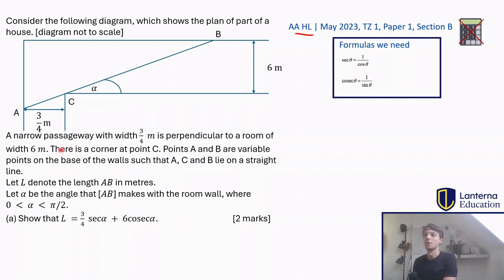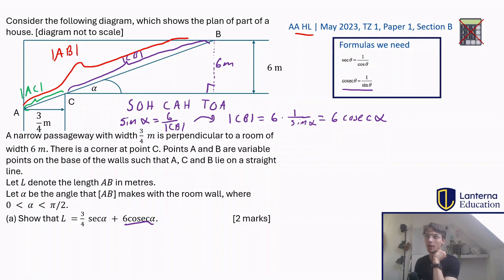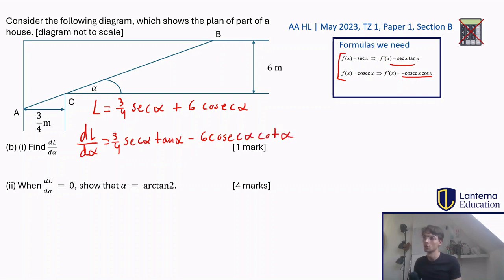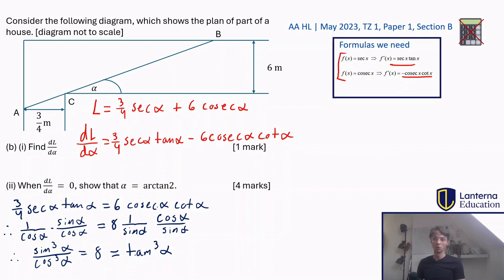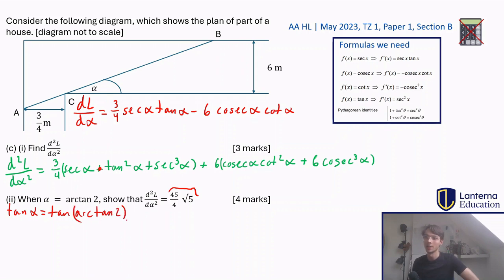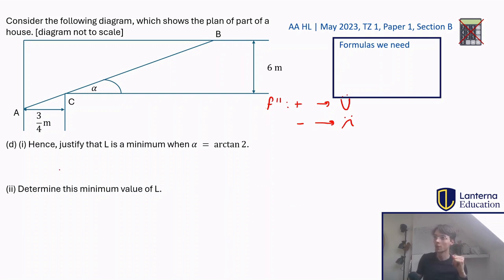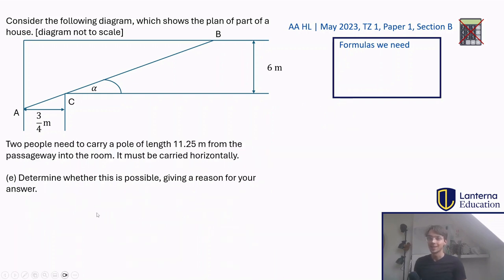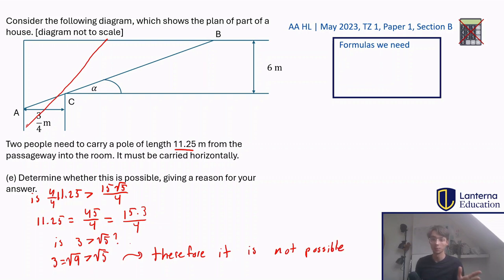IB Maths AA Revision - HL Calculus | Past Paper 1 Questions - Part 2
📊 IB Mathematics Analysis and Approaches HL -  Past Paper 1 | Calculus

🧑‍🏫 Today, Jascha walks us through some calculus questions from the May 2023 IB Maths AA Paper 1 exam! Still, struggling? Get the help you need from our Lanterna tutors.

🎓 Jascha has been part of the Lanterna team for 3.5 years now! He graduated from Kolding Gymnasium in 2021 with 41 points and now tutors Maths, Chemistry, Physics and Psychology. Oh, and he love cats! 🐱